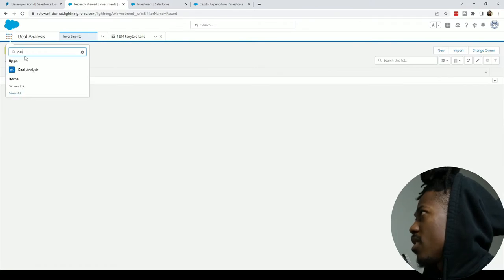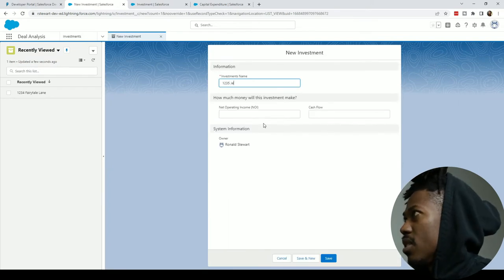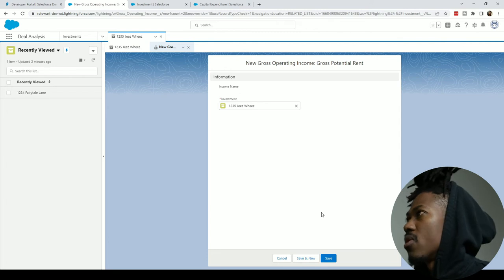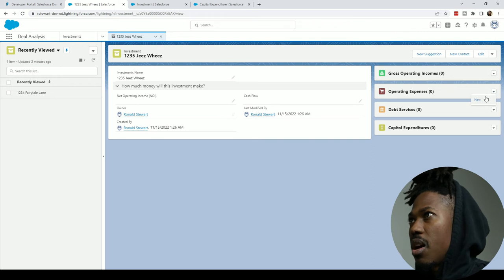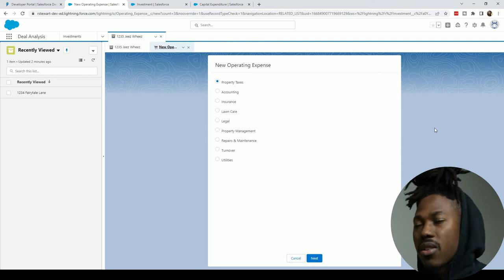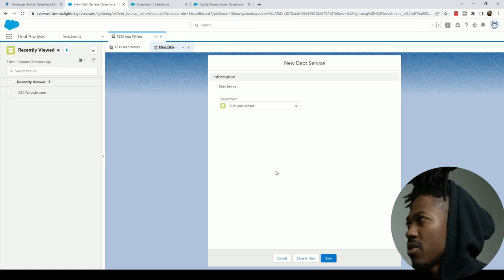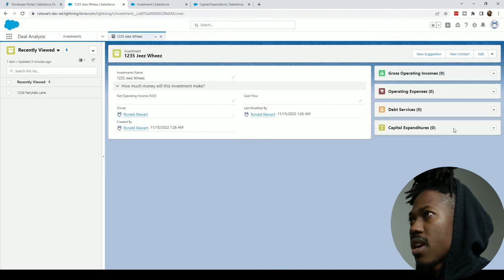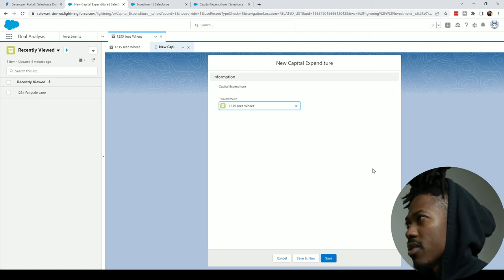Let's build an SALESFORCE App for REAL ESTATE investing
In this video, I discussed my inspiration for building this Salesforce app for real estate deal analysis. I've been really loving this book called Real Estate By The Numbers by J Scott & Dave Meyer, and I wanted to transform my knowledge into something useful. But nothing is ever that easy...You'll see.